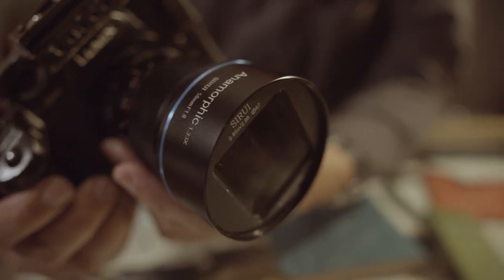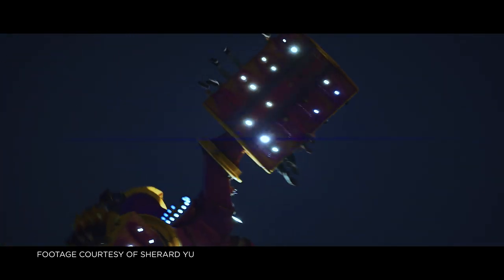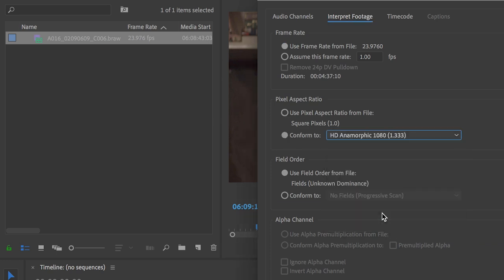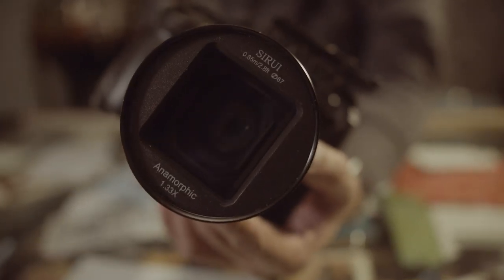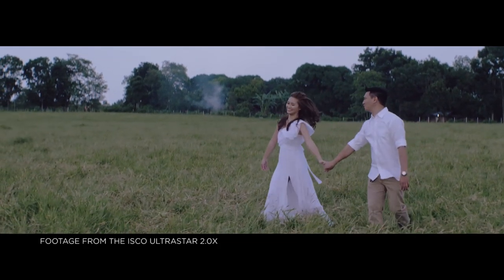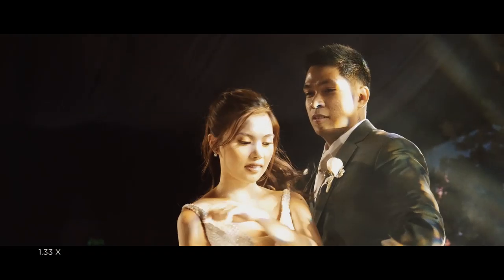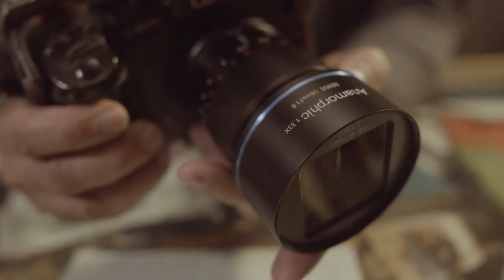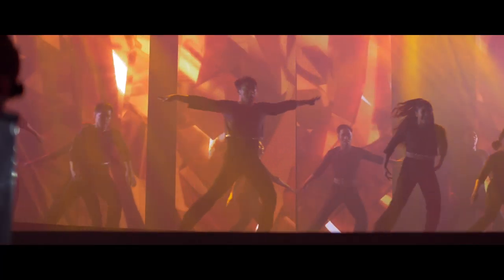Sirui 50mm f1.8 1.33x Anamorphic Lens: Overview and First Look